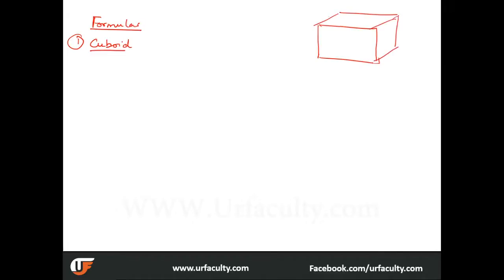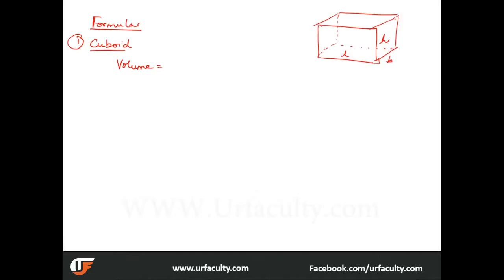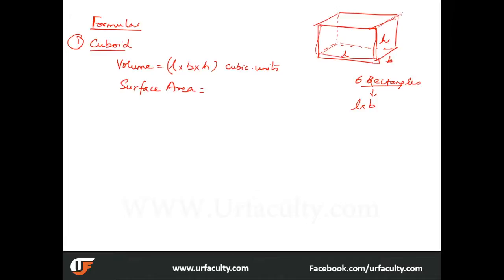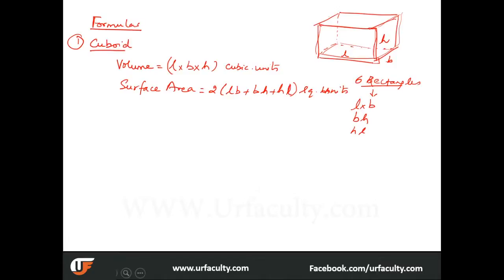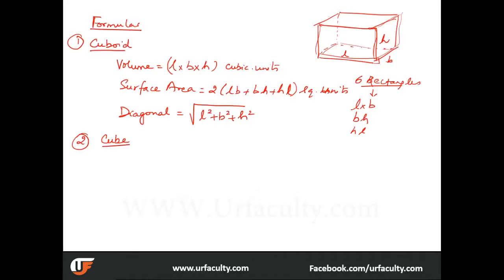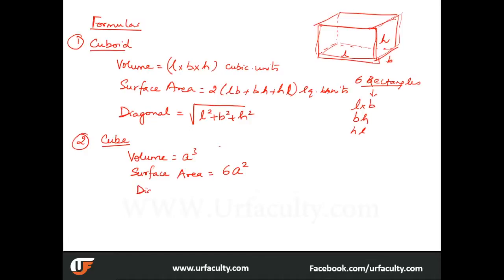Volume and Surface Area Part 1 - Video Tutorials by UrFaculty.com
This video is on Volume and Surface Area. and for job notifications and study materials, visit reach.urfaculty.com